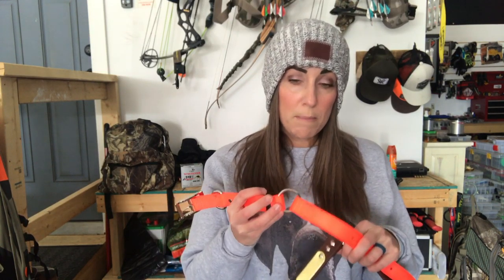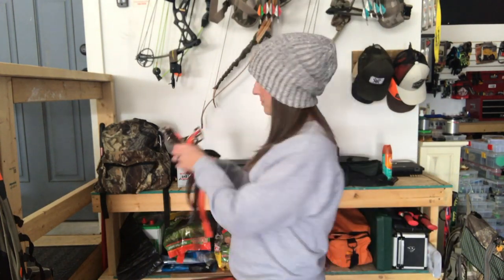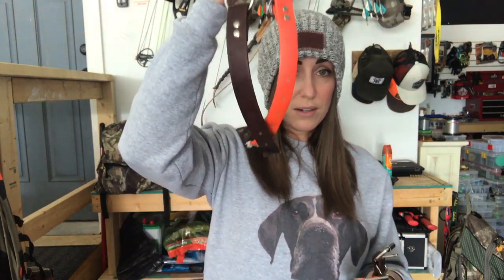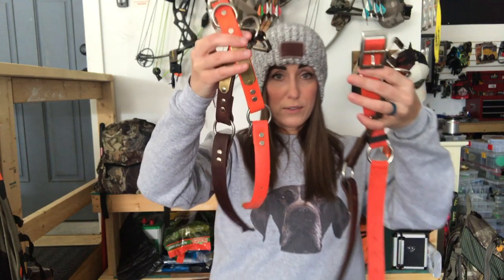What dog collar do I need for my GSP?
Answering the most asked question of the week. What kind of dog collars do I need?  We use 2 different collars for our hunting dogs.  This video explains why we use these dog collars and the features the collars include.